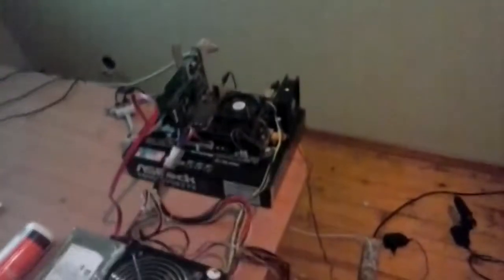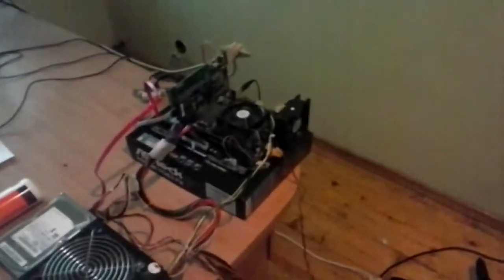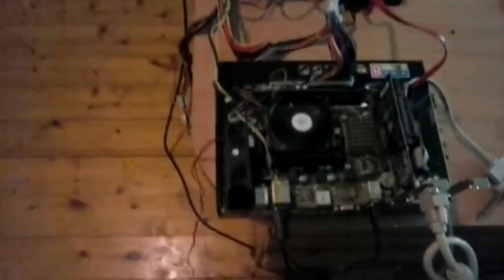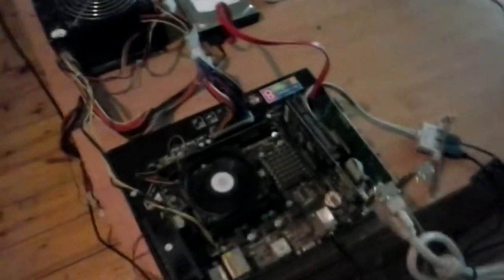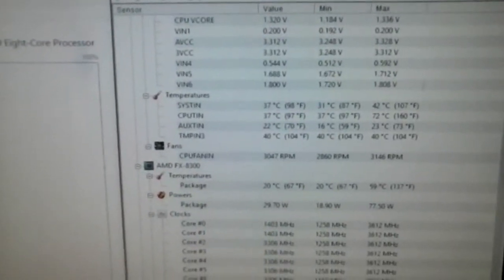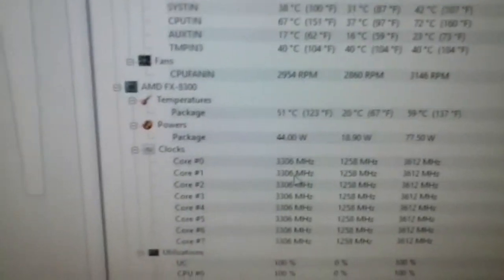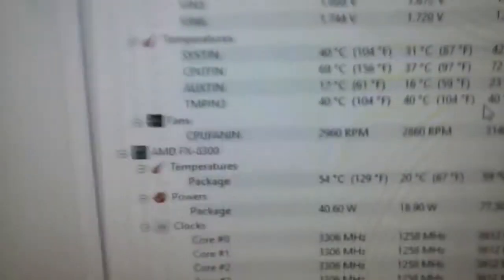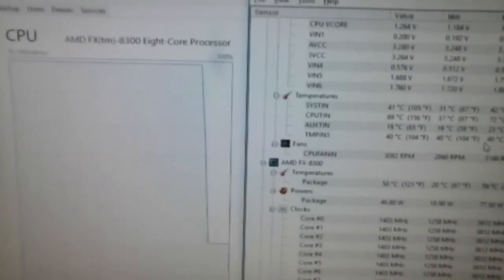ASRock 960GM-VGS3 FX motherboard cpu throttling fix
Skip to the solution 2:02